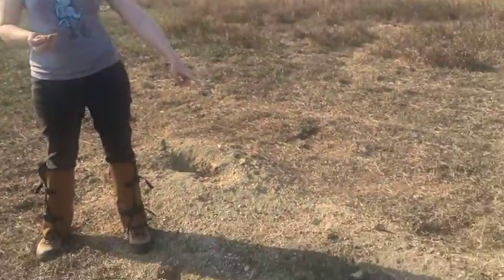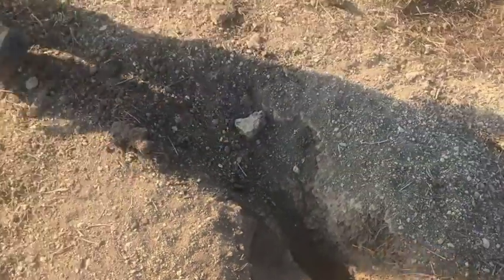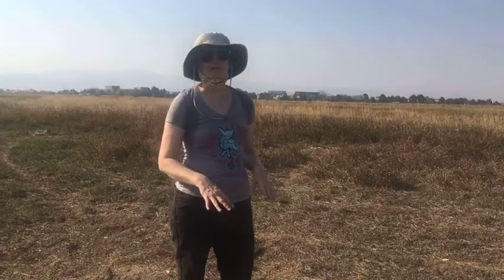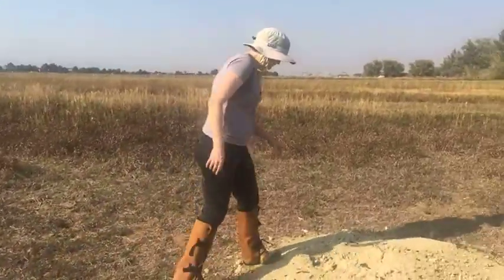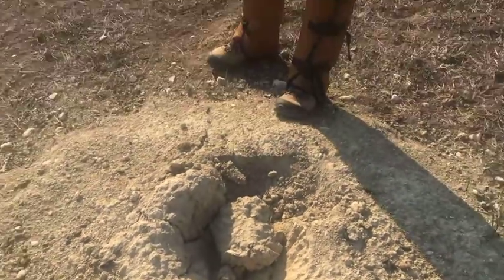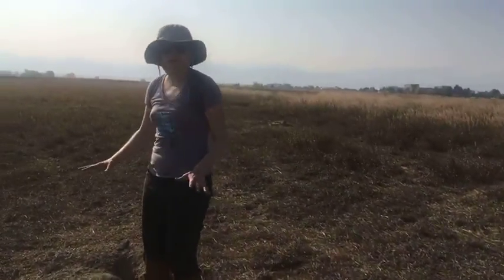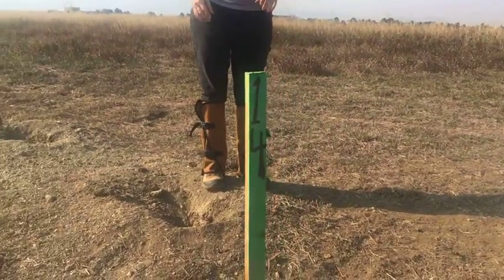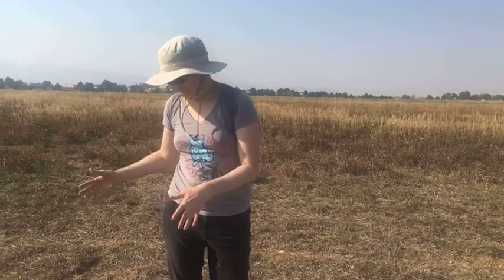Pdog Vlog #4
We’re back on the relocation site preparing to trap the prairie dogs. Learn how we’re doing it with endangered species advocate Taylor Jones.